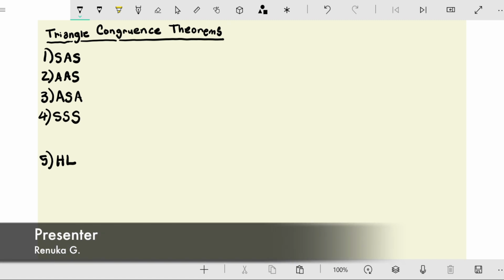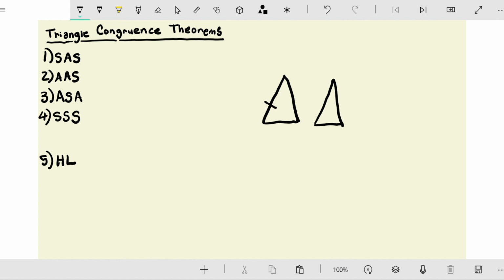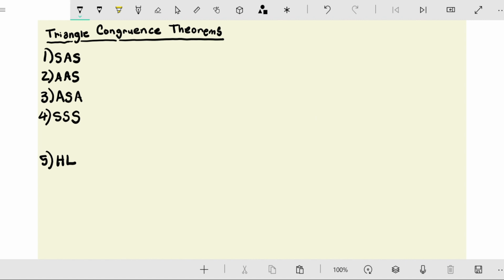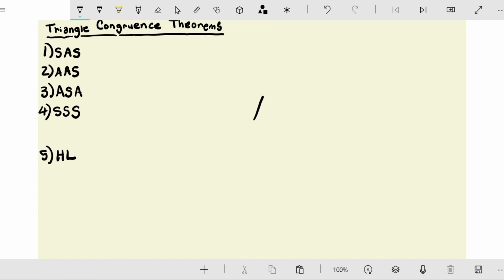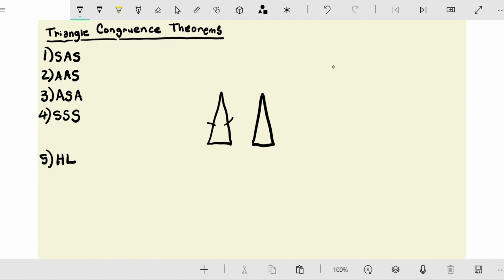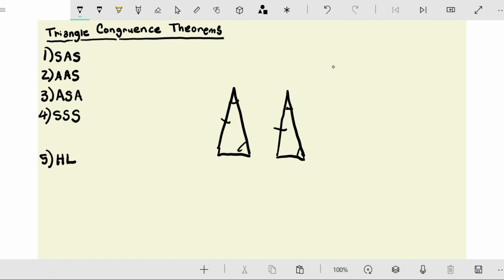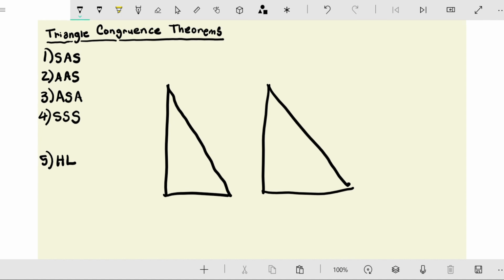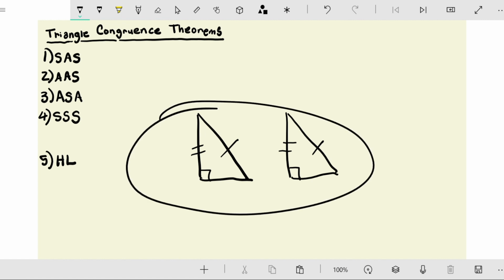7: Triangle Congruence Theorems- Geometry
In this video, we give you a brief introduction to triangle congruence theorems.